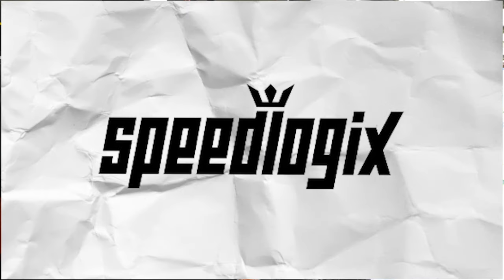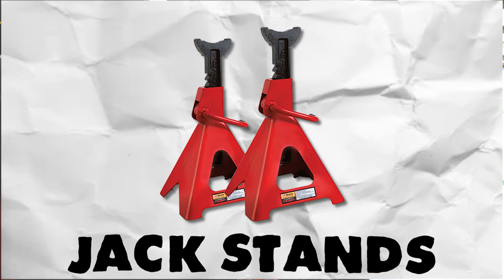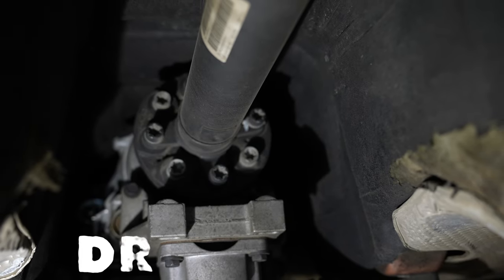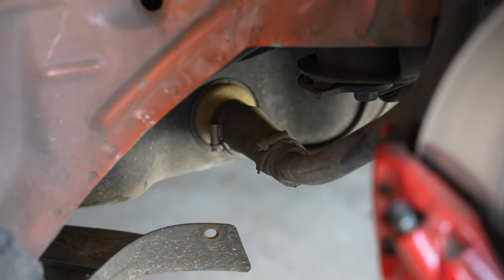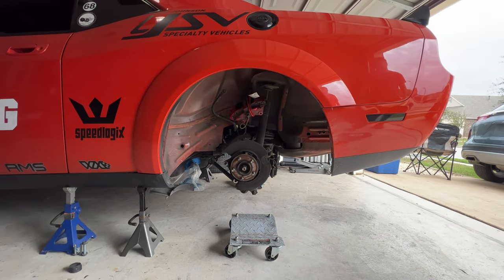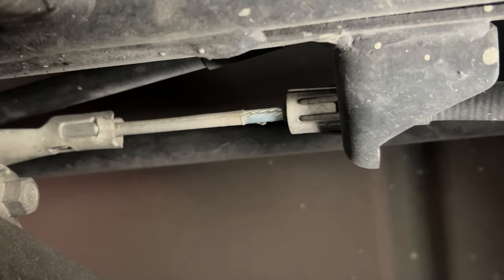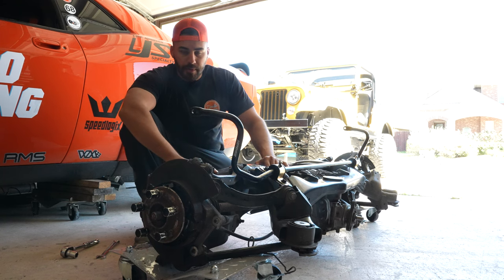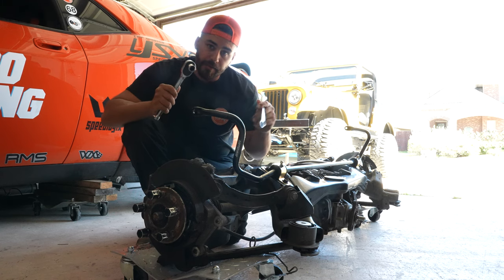How To Install SPEEDLOGIX Challenger Rear Adjustable Control Arms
In today's video I drop the rear subframe on my 2009 Dodge Challenger SRT-8 to Install new Speedlogix billet adjustable rear control arms. These rear control arms for Dodge Challengers, Chargers from Se to Hellcat will help correct the excessive negative rear camber and promote even tire wear!